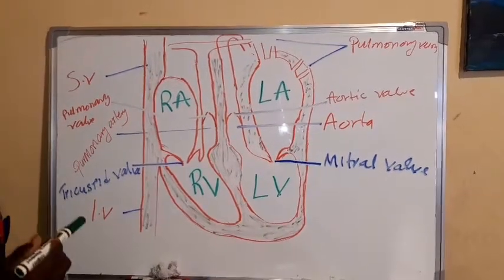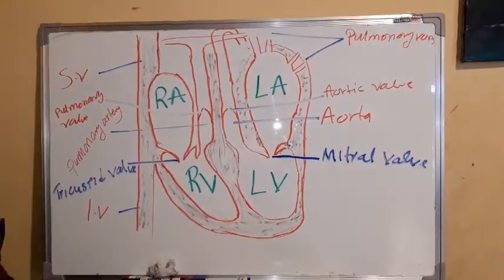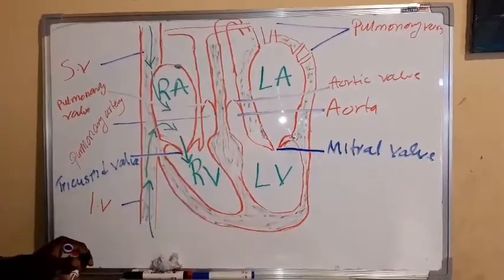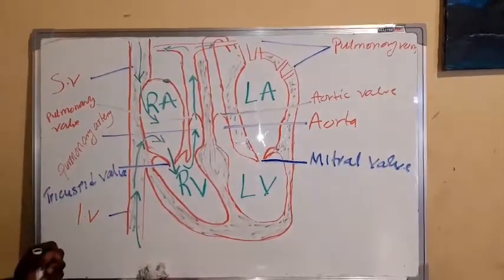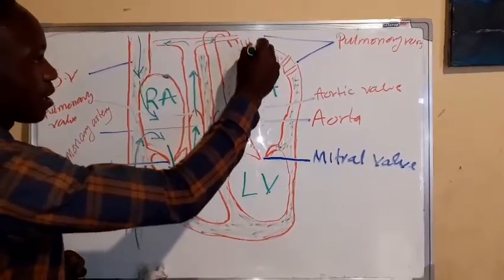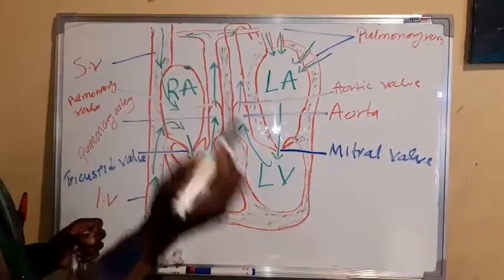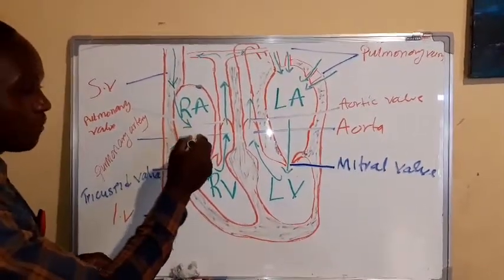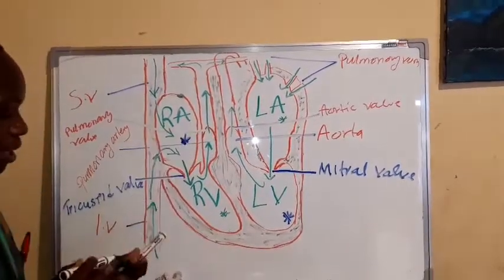THE BLOOD FLOW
circulatory flow of blood within the heart